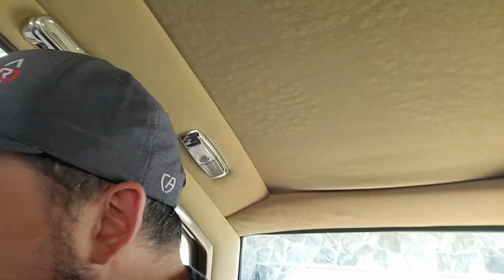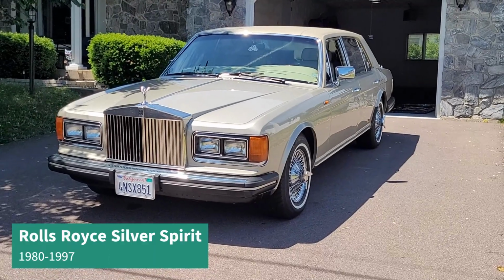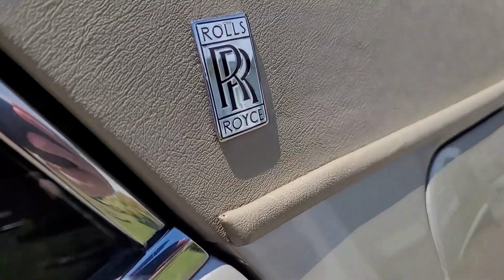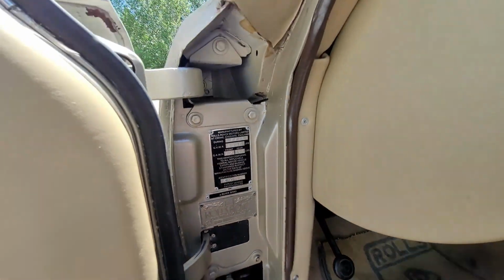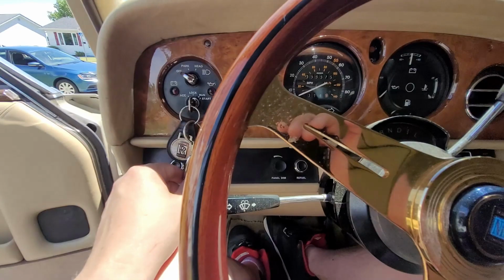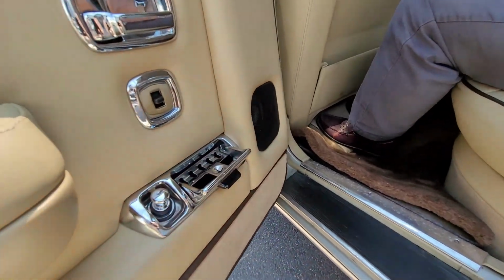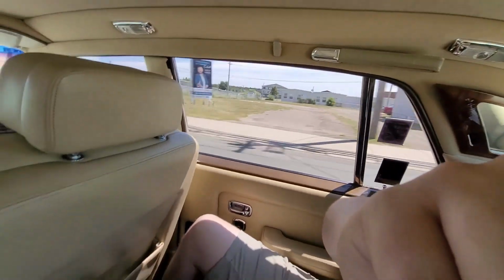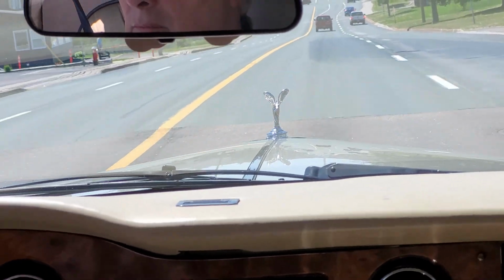1981 Rolls Royce Silver Spirit - Ride Along, Quirks and Features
Bernard was kind enough to invite me to document everything about his 1981 Rolls-Royce Silver Spirit! If you like interesting cars, whether it's JDM/muscle/classic/track cars this is the channel for you. Hope you enjoy!